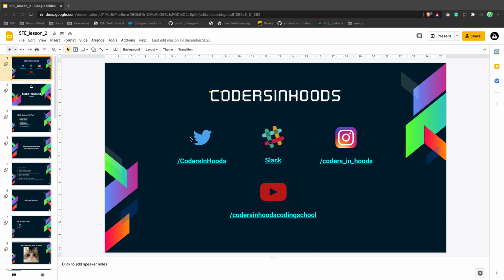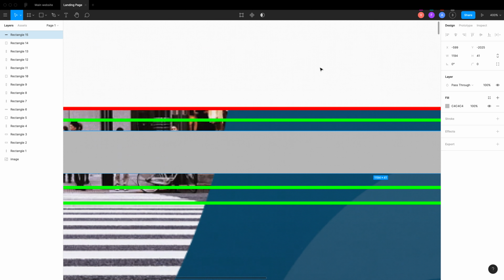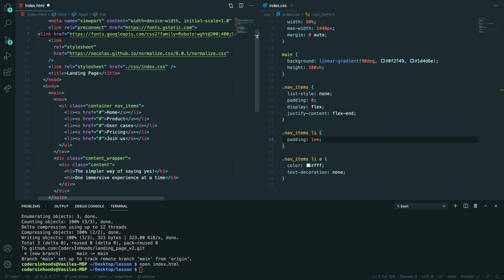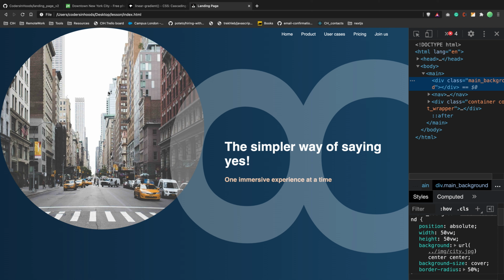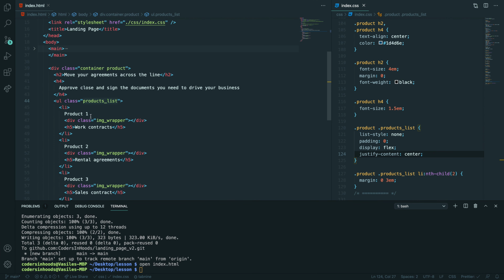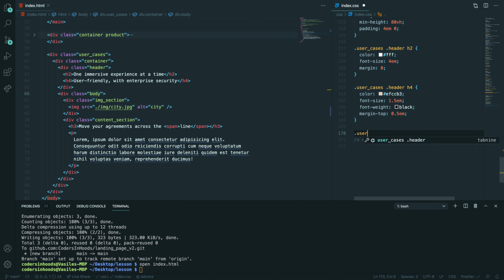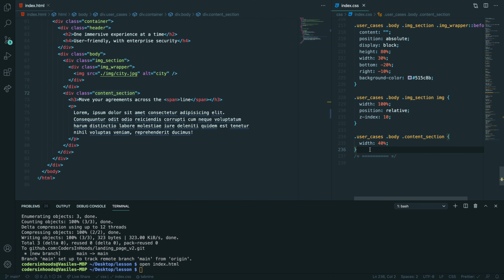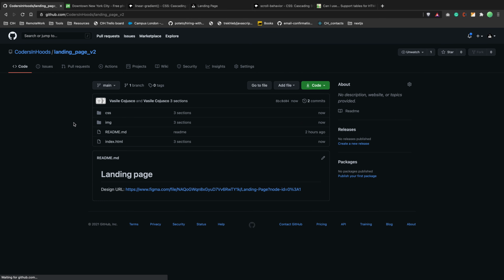Statatic Frontend : Lesson 4 - building a landing page